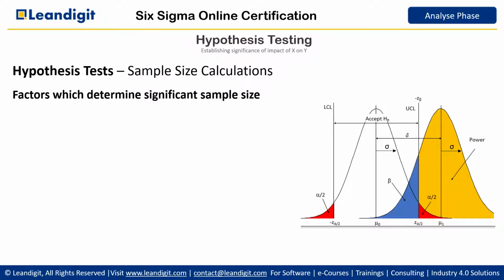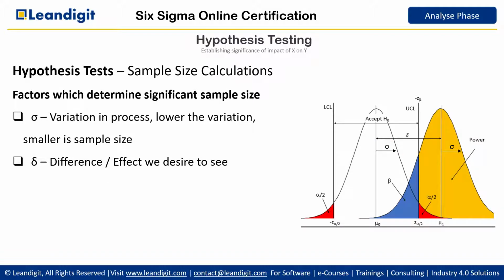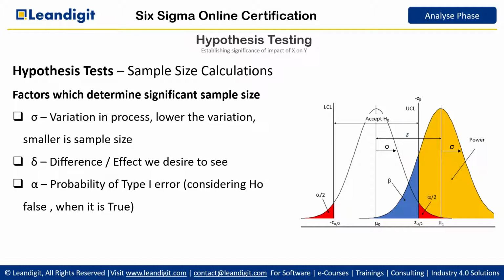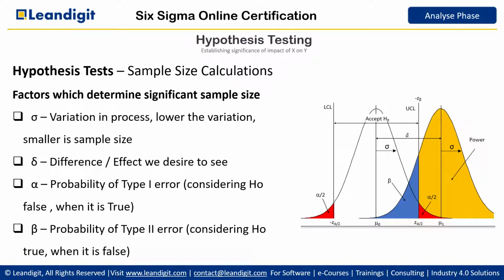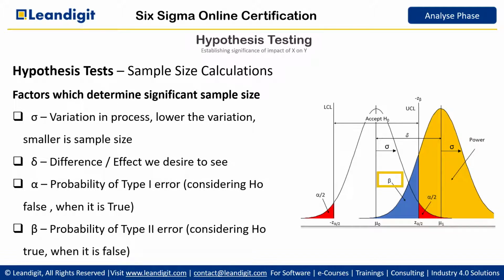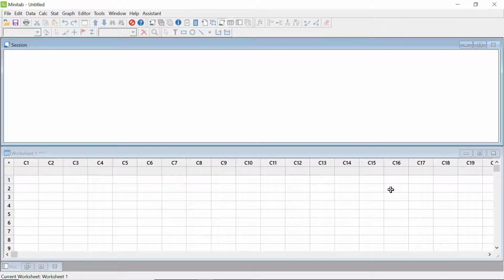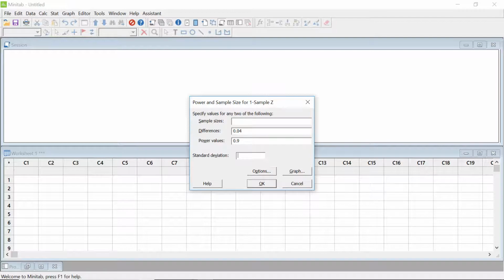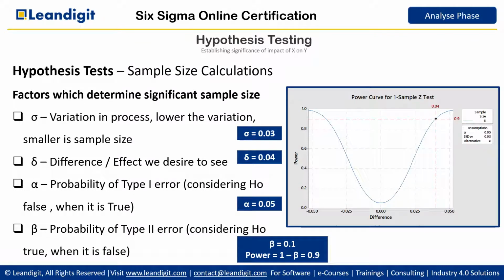Hypothesis Testing 3 - Sample Size Calculations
Video describes various factors on which sample size depends and how to calculate sample size in specific hypothesis tests.